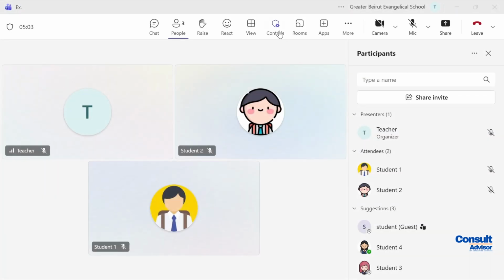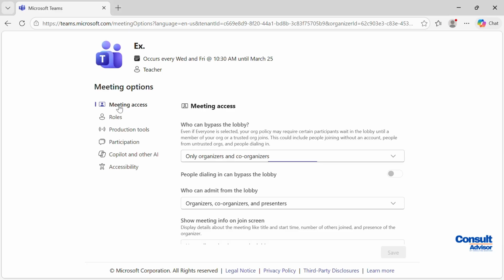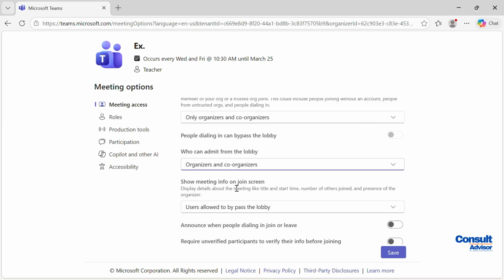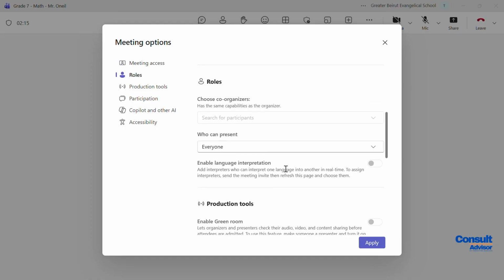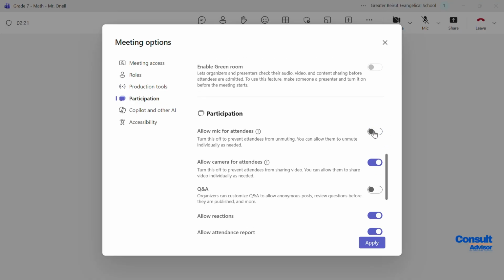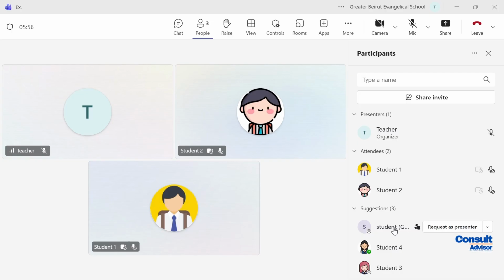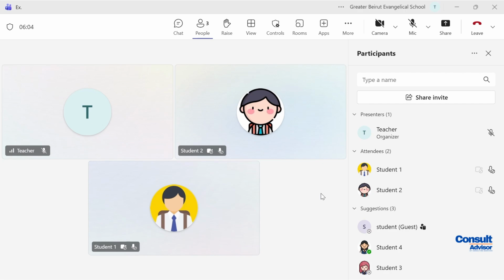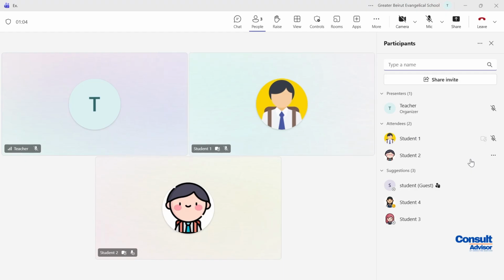Microsoft Teams - Control Meeting Settings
Learn how to control Microsoft Teams meeting settings for your online classes. This short tutorial shows teachers how to set students as attendees, manage microphones, screen sharing, and chat, and keep the meeting organized and under control.